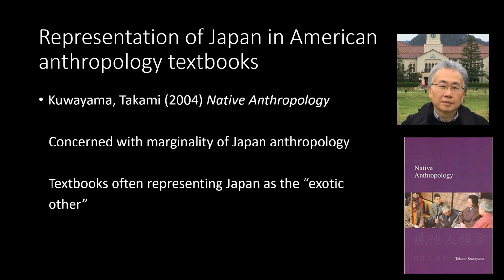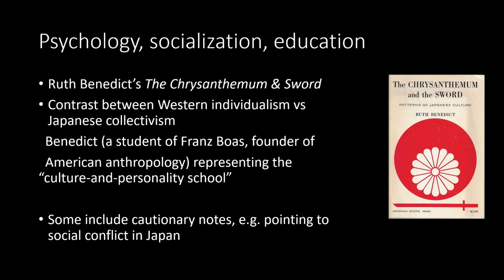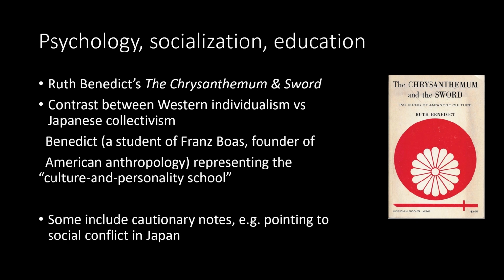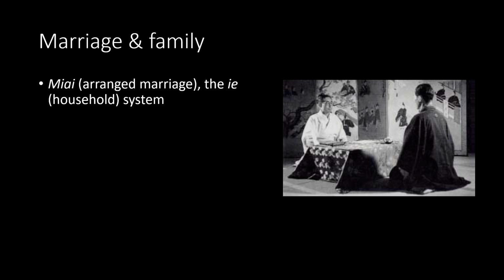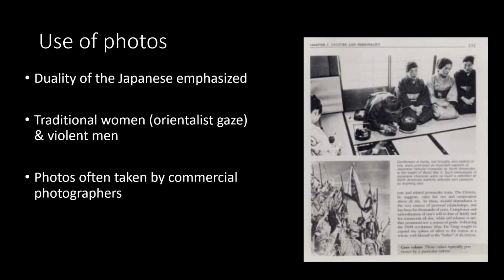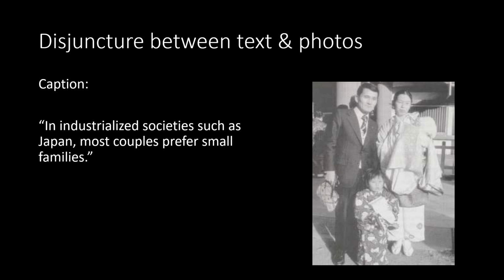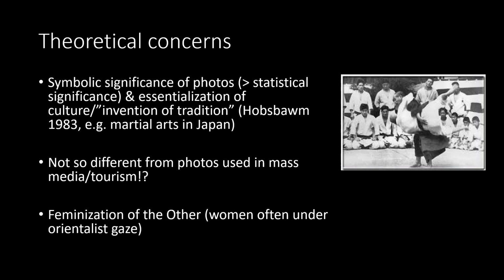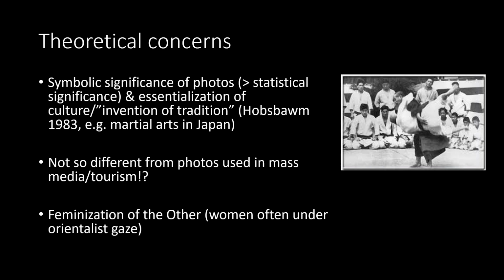Representations of Japan 2